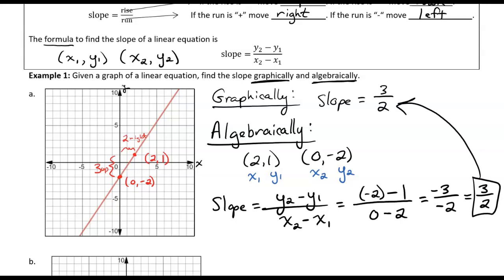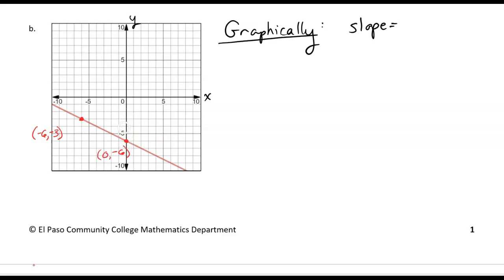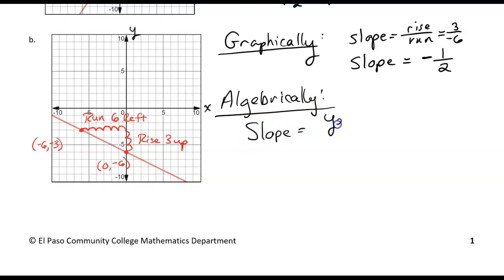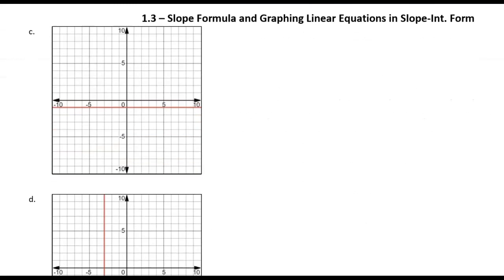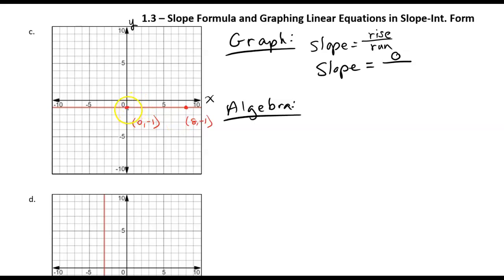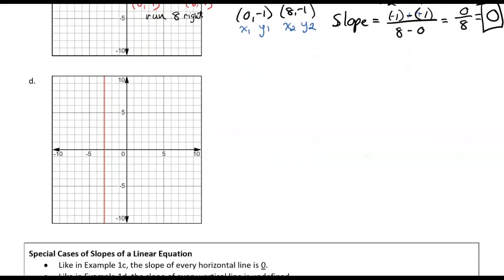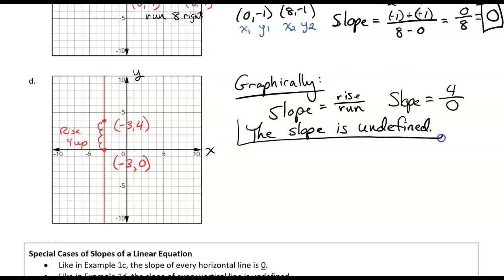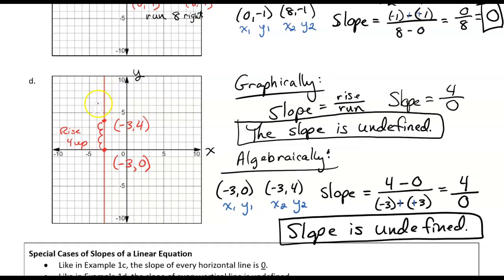NCBM_0324_Section_1.3 - Part 2